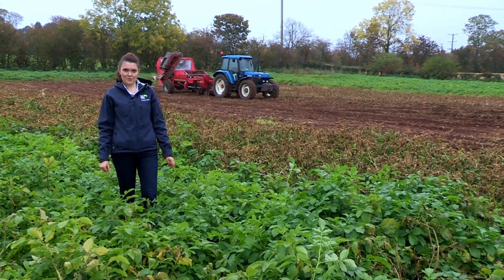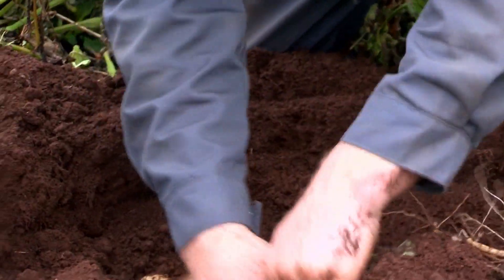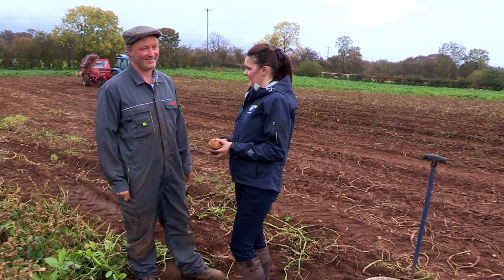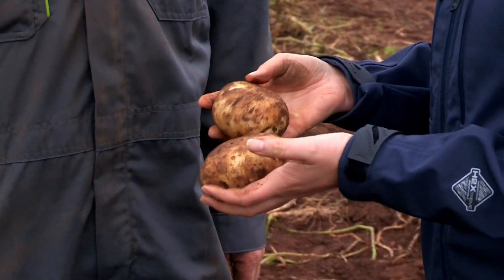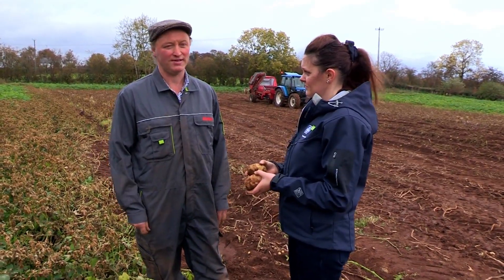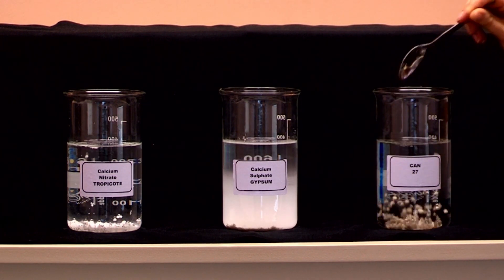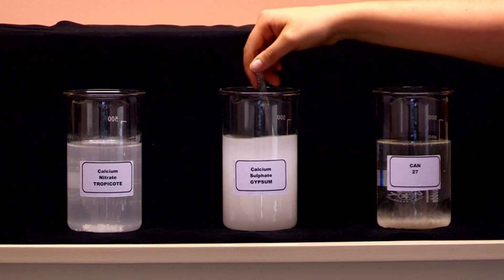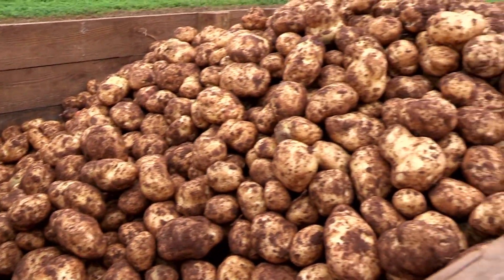YaraLiva Tropicote calcium nitrate improves potato quality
Potato grower Thomas Marshall  from Co. Antrim in Northern Ireland and local Yara area manager Chloe Kyle look to see how YaraLiva Tropicote is performing in the field.

Potatoes need calcium because Calcium improves cell wall strength and reduces the incidence of quality issues such as internal rust spot, storage rots and bruising

Calcium nitrate is the only fully soluble calcium fertiliser Other forms are much less soluble so are unable to supply sufficient calcium to meet crop needs.

YaraLiva Tropicote contains 19% Calcium in the form of Calcium Nitrate and the recommended application rate on potatoes is 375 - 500 kg/ha (or 3-4 bags per acre).

Are your potatoes getting enough calcium?